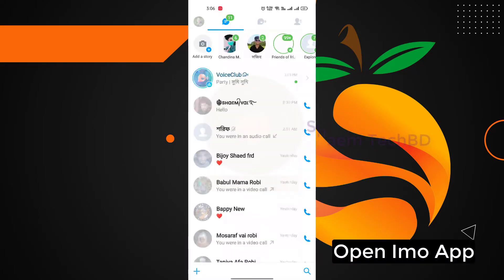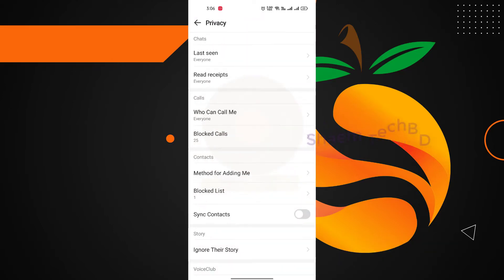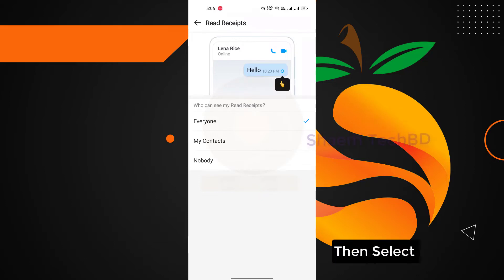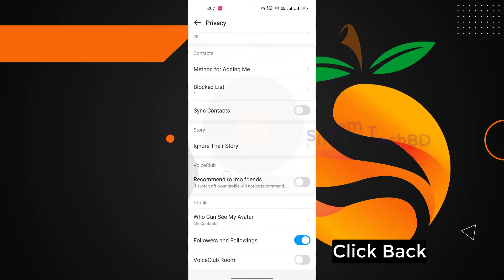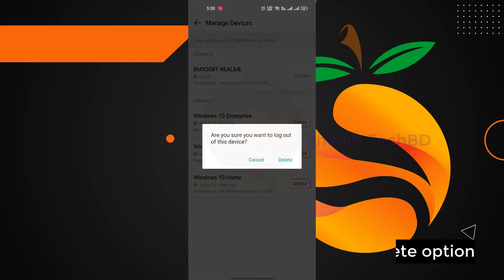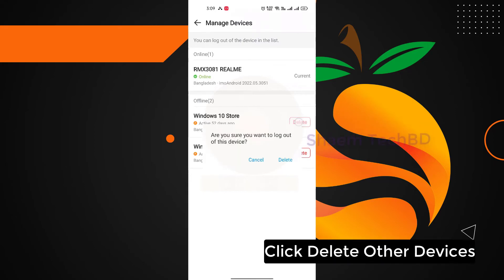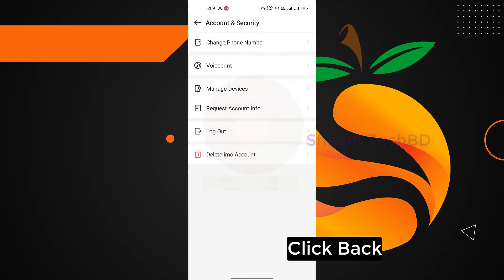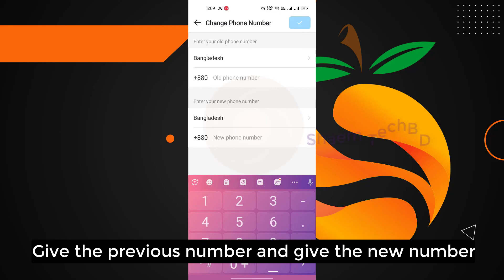How to Protect Your imo Account | How to Secure imo Account | Protect Your imo Account 2022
Your Quary-
1.imo app not working
2.imo not open problem
3.not working imo
4.imo not loading
5.how to fix imo not working problem
6.imo app problem
7.how to show offline on imo app
8.use of imo app
9.imo online app
10.imo app privacy
11.imo official app
12.imo app open
13.app not installed problem imo
14.imo app safe or not
15.imo app on smart tv
16.imo app privacy settings
17.imo app no ads
18.report imo app
19.imo report app
20.imo recording app
21.imo app report virus
22.imo new app
23.imo app not available in your country
24.imo call recording app
25.imo live chat app
26.how to logout in imo app
27.imo lite app
28.imo app loading
29.imo app not working in iphone
30.imo app not open problem
31.imo app number
32.imo app not working
33.imo app name change
34.how to make imo app
35.how to make money on imo app
36.imo messenger app
37.imo app windows 10
38.which imo app is best
39.how does imo app work
40.how imo app works
41.imo web app
42.imo app without ads
43.imo call voice changer app
44.video call imo app
45.imo voice app
46.imo app video
47.imo settings
48.how to use imo app in laptop
49.imo video call app use
50.how to call on imo app
51.imo app change country
52.imo app call history
53.imo app call setting
54.how to block imo app in iphone
55.how to video call in imo app
56.secret chat on imo app
57.best imo app